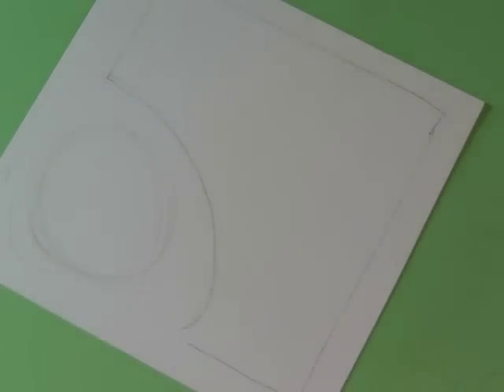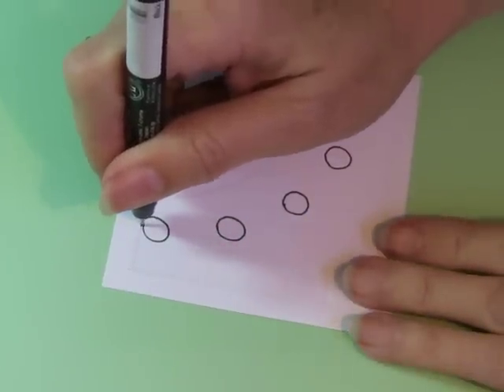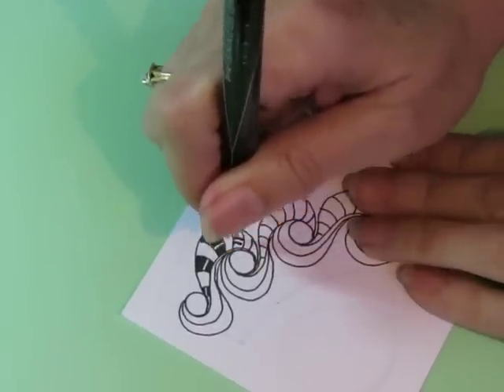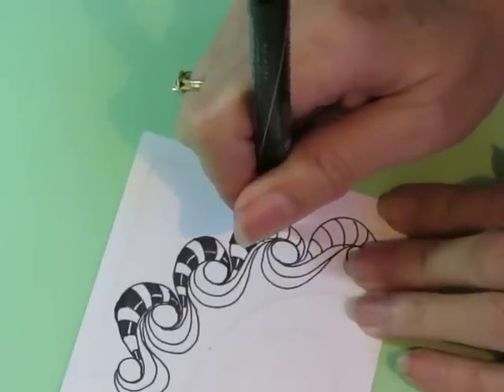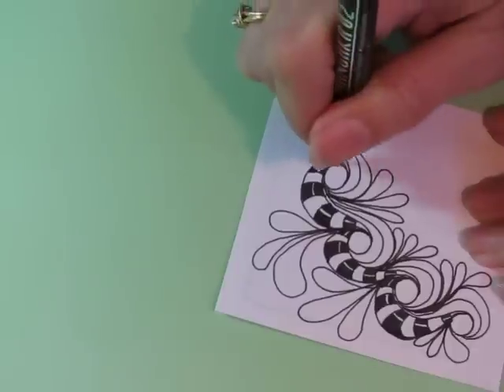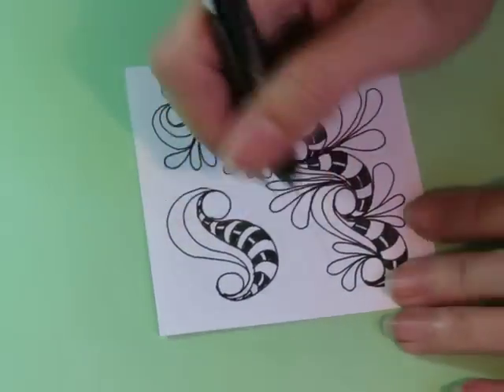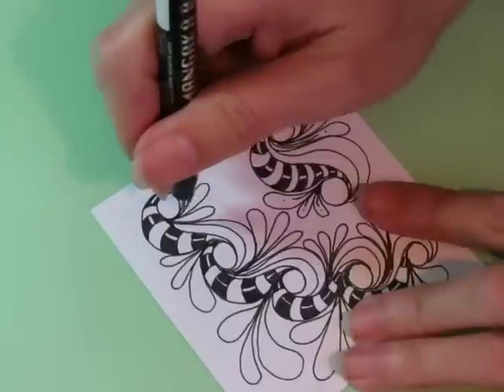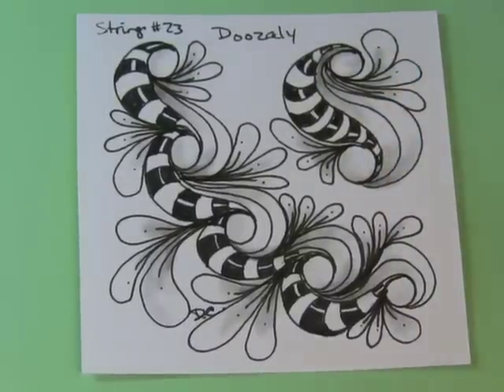Doozaly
Current supplies: My paper is cut into 3.5x3.5 inch squares from 70lb sketch book paper, my pen is a Kuratake Zig Mangaka pen size 02, my pencil is a student grade Royal HB. If I color I will use either Prismacolor colored pencils or Artists Loft Water color dual tip markers.